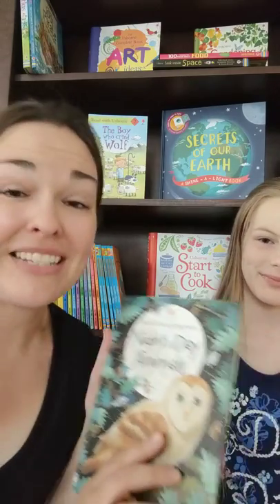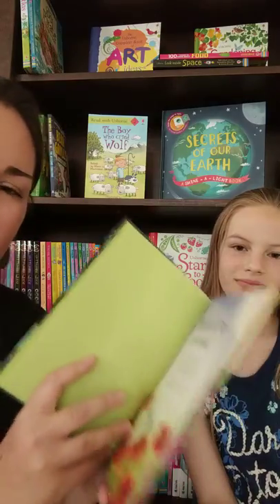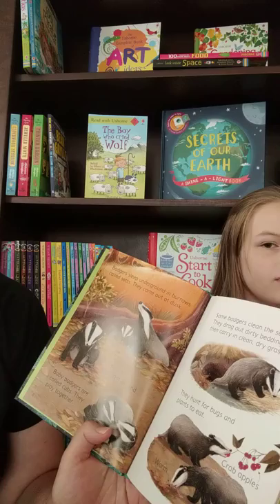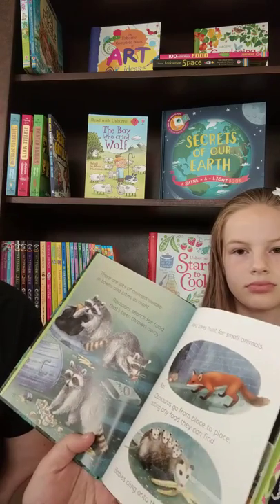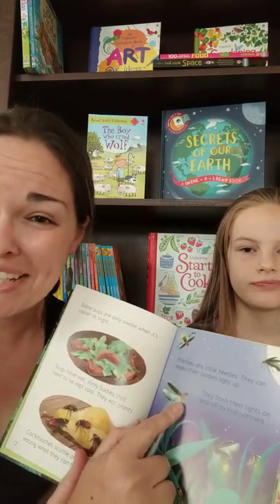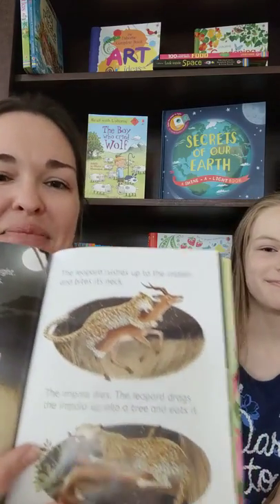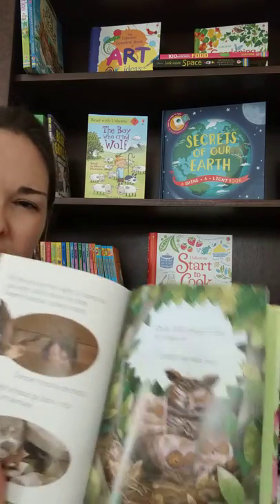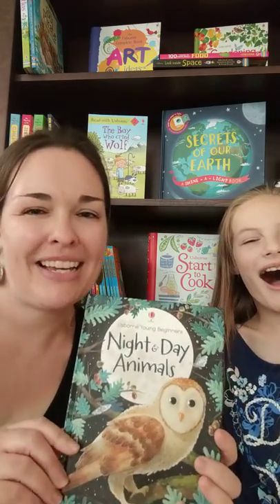Night & Day Animals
A peek inside the Usborne book Night & Day Animals